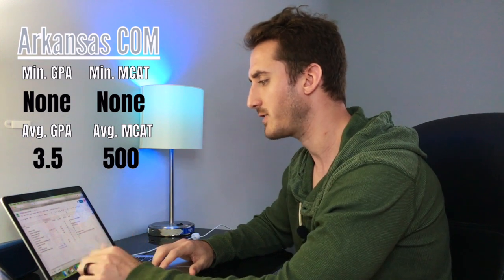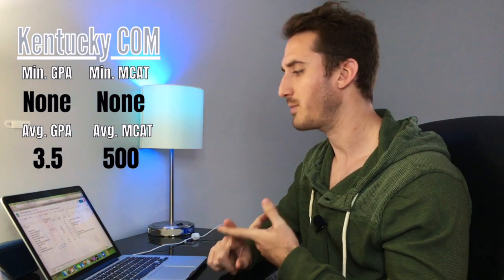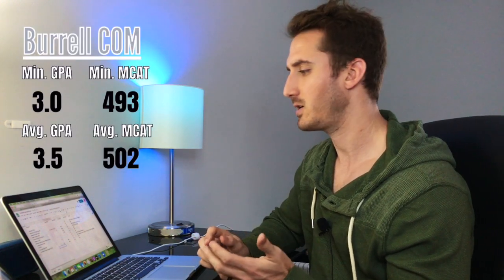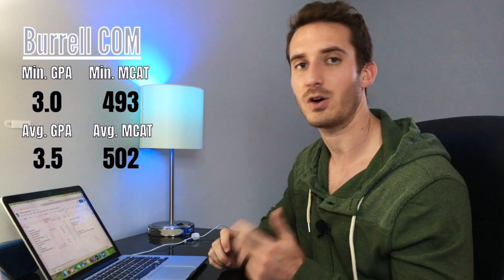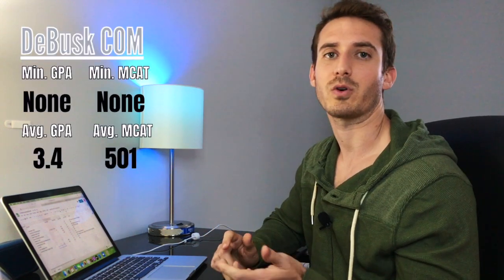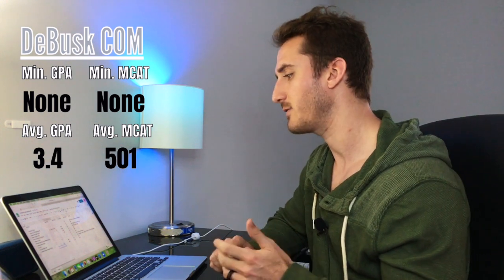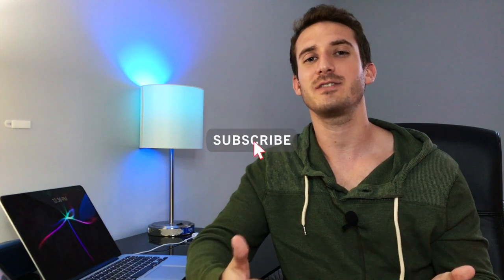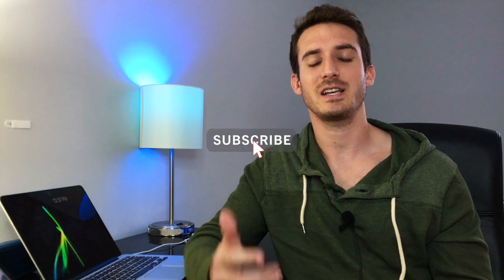EASIEST DO MEDICAL SCHOOLS TO GET INTO (TOP 10 SCHOOLS)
These are the top 10 easiest DO medical schools to get into. Also, consider looking up new medical schools such as Noorda College, Sam Houston and others. Chat with me on facebook for more personalized help.